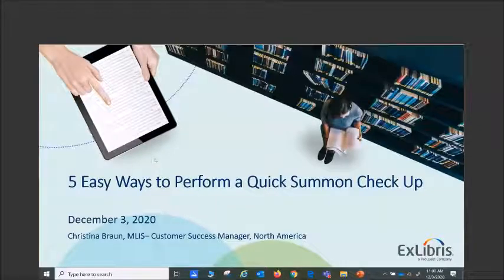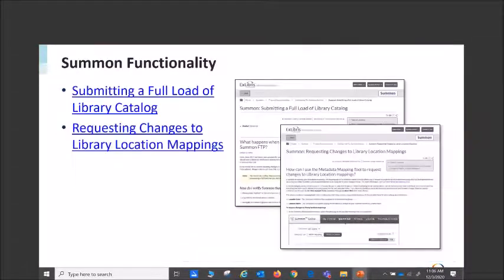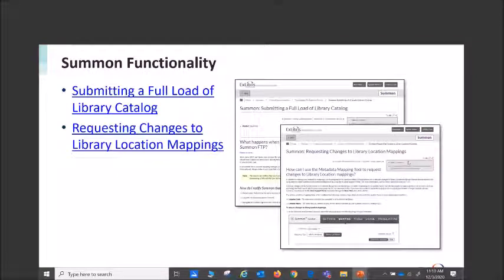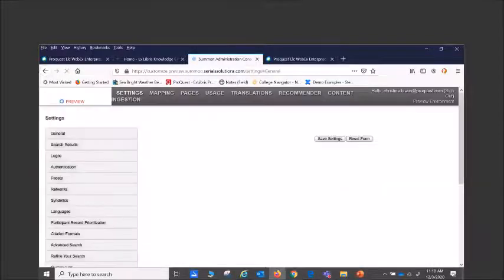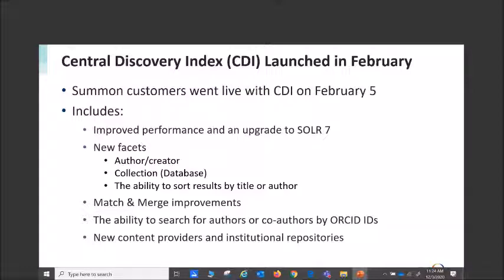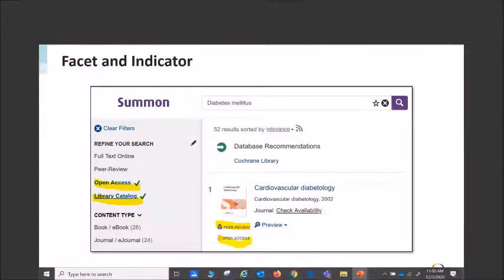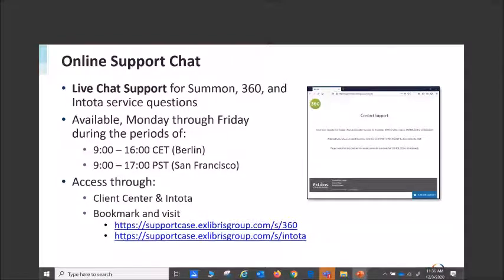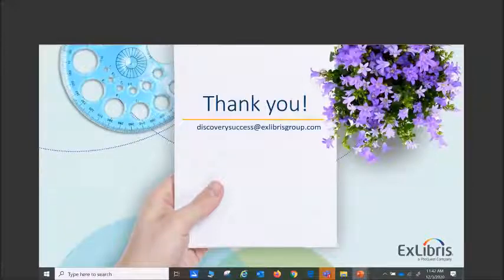5 Easy Ways to Perform a Quick Summon Check Up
As presented on December 3, 2020.